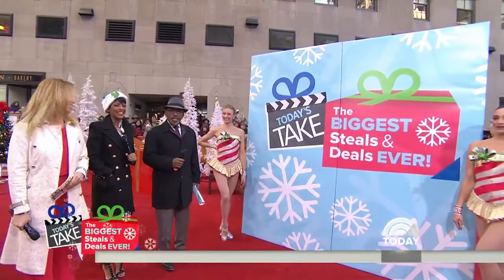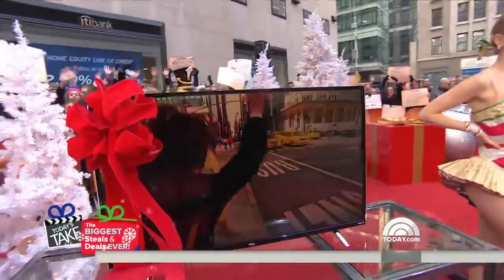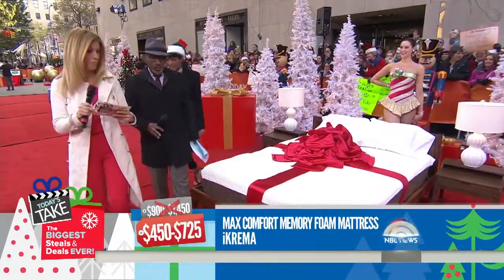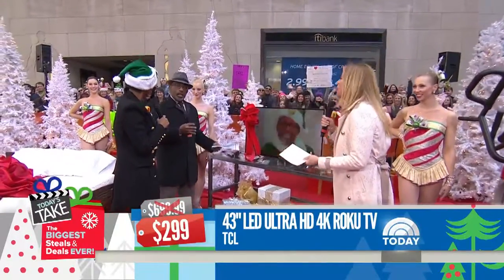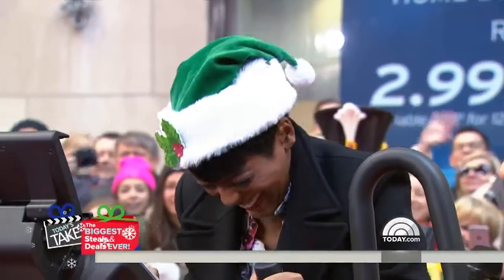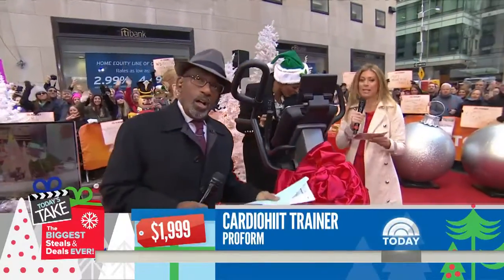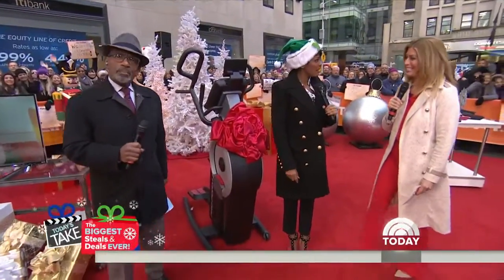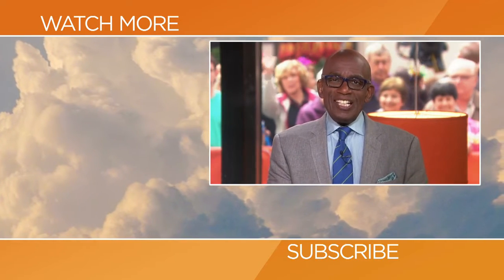43-inch TV, Memory Foam Mattress And More: Steals And Deals | TODAY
TODAY contributor Jill Martin joins Al Roker and Tamron Hall with some of the biggest and best gift options for EVERYONE on your holiday shopping list! Her Steals and Deals include a Cardio HIIT trainer, a memory foam mattress and a 43-inch LED HD 4K Roku television, all at dramatic discounts.

43-inch TV, Memory Foam Mattress And More: Steals And Deals | TODAY